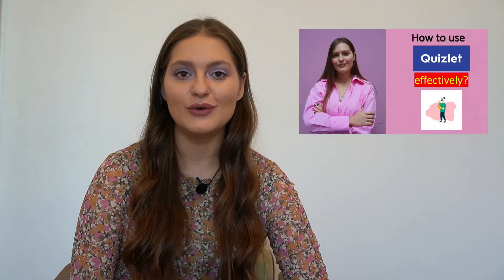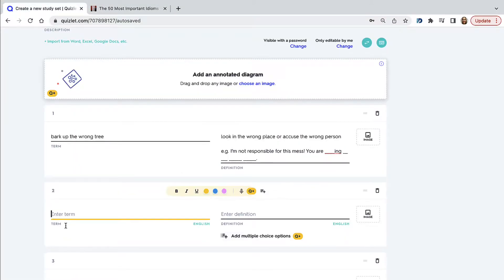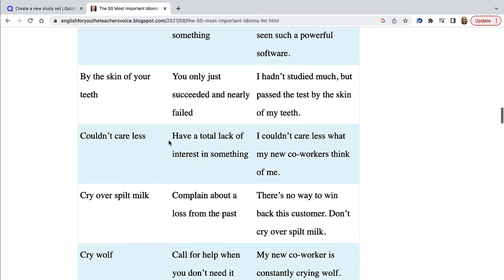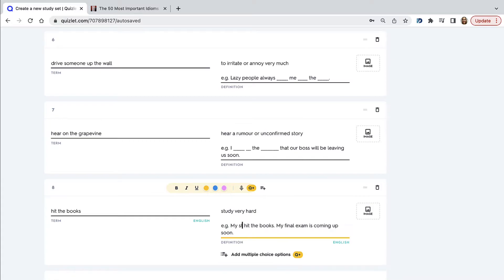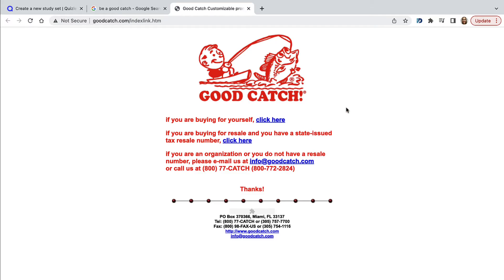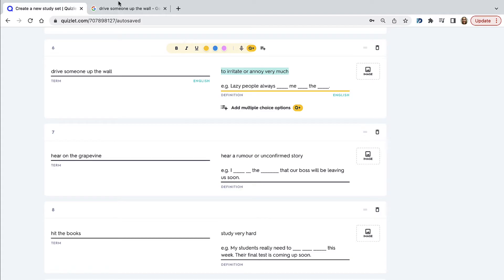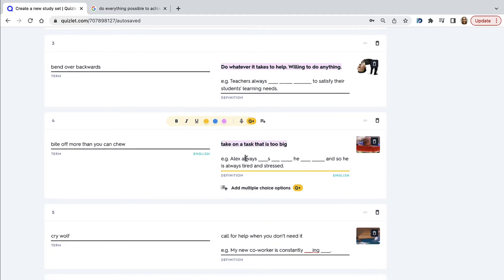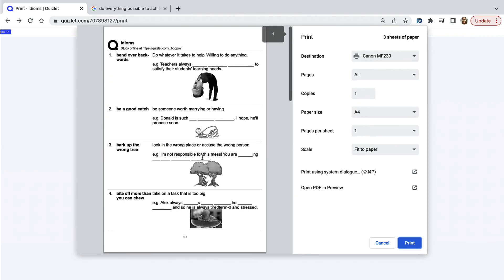How to create Quizlet sets? | ESL | Help your students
Hi there! In the previous video we discussed how to help students learn a Quizlet set of flashcards.

In this video I show you how I create Quizlet sets. I have a paid Quizlet account. You don't need to pay for Quizlet to create sets, but some features that I show won't be able if you don't. Please share this video with your colleagues, and do share it with your students as well so they could learn how to create Quizlet sets or they can even do it for homework. Students should start watching the video from 01:49.